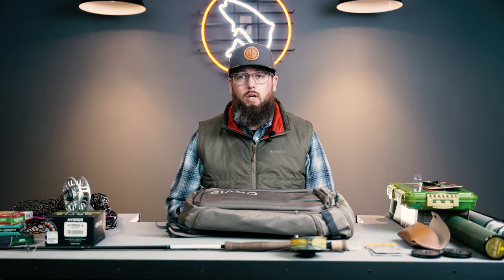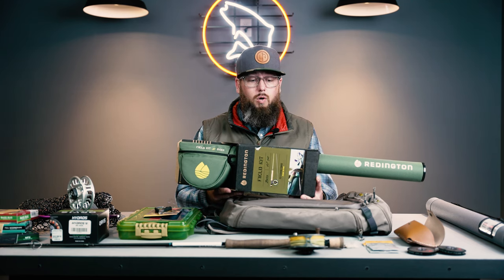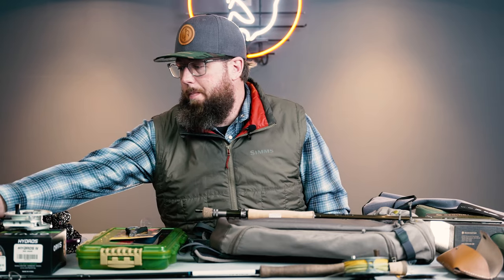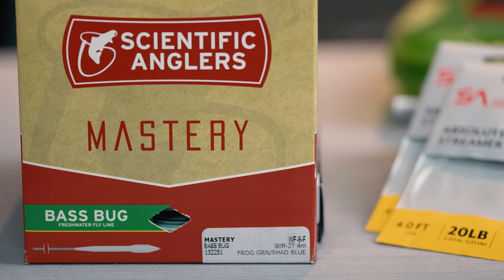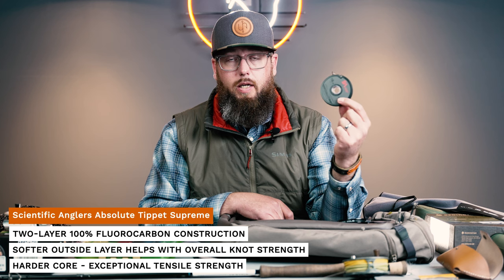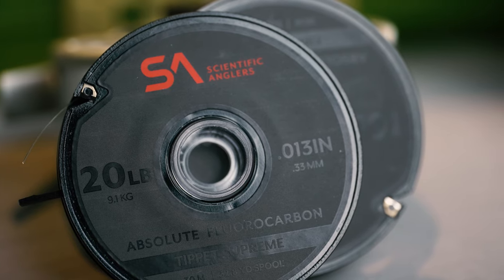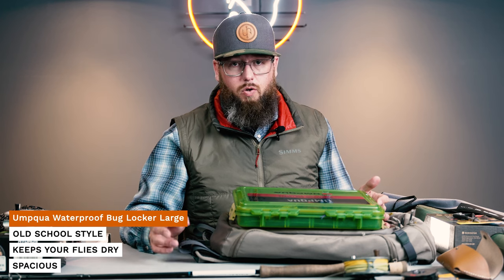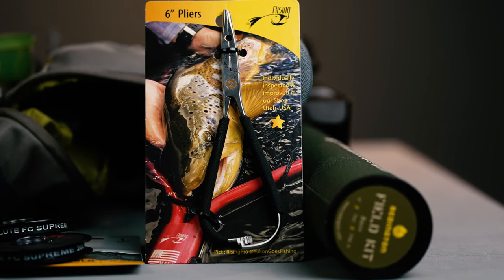Gearing Up for Bass on the Fly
Bass are THE most popular sport fish in the country. There's a lot to love about chasing bass, no matter where you call home. Their eats can range from aggressive and alarming to subtle and technical. Prolific fighters, they're measured in pounds, not inches.

In this video, Rick Mikesell at Trouts Fly Fishing breaks down the necessary gear you need to start pursuing bass with a fly rod. From rods & reels to fly line and accessories, we're here to get you set up and ready to get after chasing the ole bucketmouths and those acrobatic smallies on the fly.